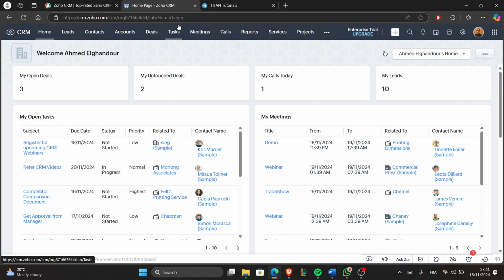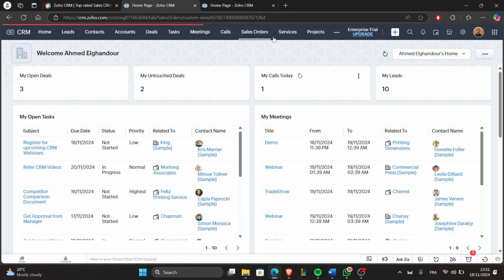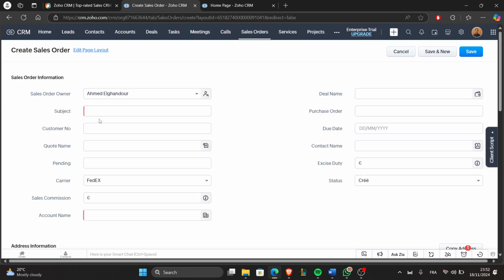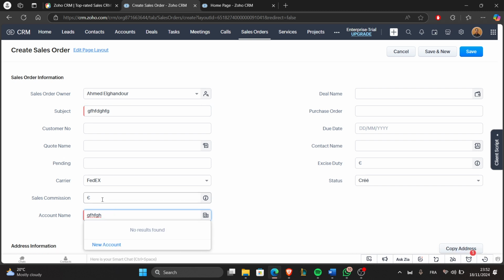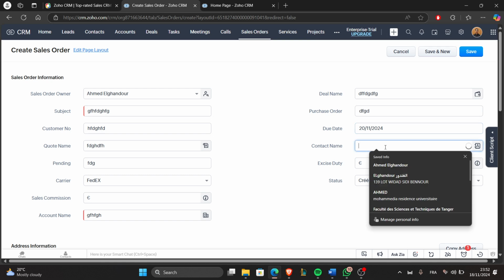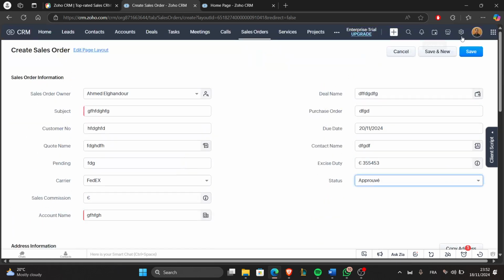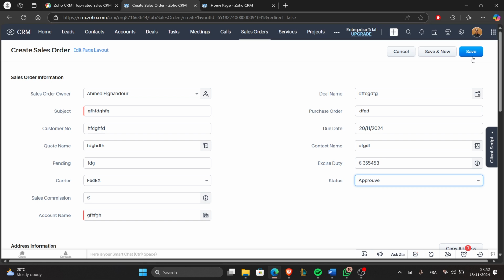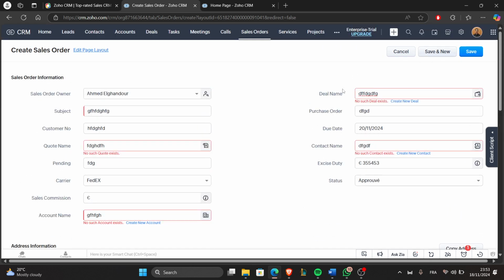How To Create Sales Order In Zoho CRM Tutorial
Today we talk about create sales order in zoho crm,zoho crm,zoho crm tutorial,inventory management system